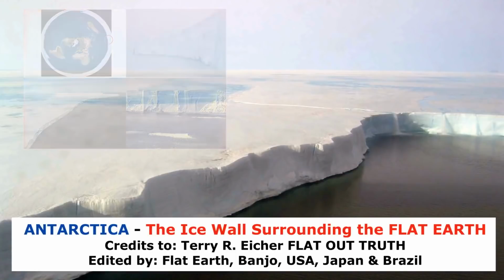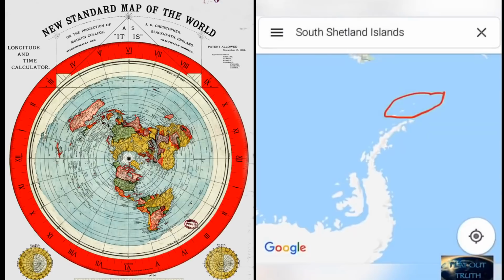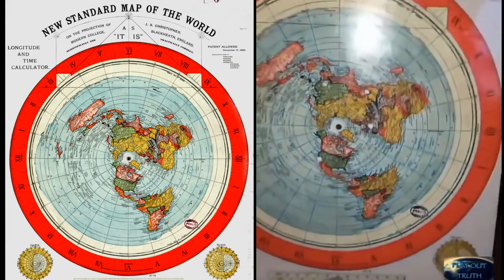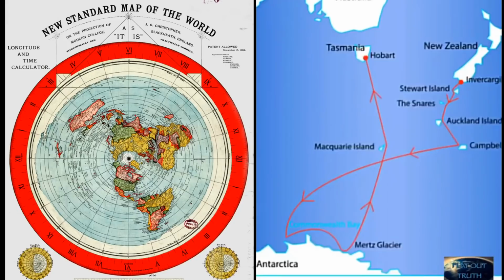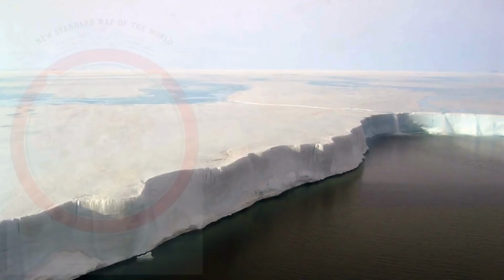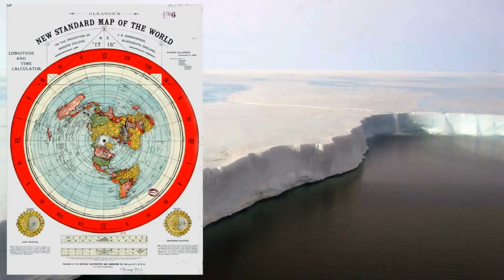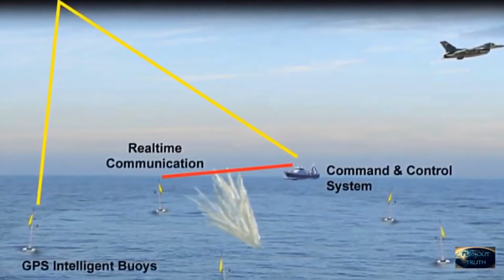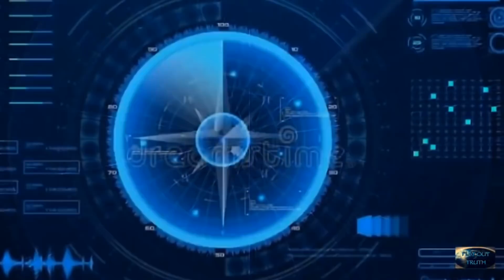ANTARCTICA The ICE WALL Surrounding the FLAT EARTH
If you want to know the truth about our flat world, watch these videos in order and there will be no turning back.

You might want to also get the app. Flat Earth Sun, Moon & Zodiac Clock app by Blue Water Bay

Tip in Pirate Chain (ARRR). Send to:   zs16epm69r9mfjf7eteyx4nrjd7gvslk0479j6mfpugkrwe5xnck9y86yvg8gw39d0n0gdgvjdfhc3

You can gift the app from an IOS device to another IOS devise within the same country.

☑️ It was a personal attack, name calling